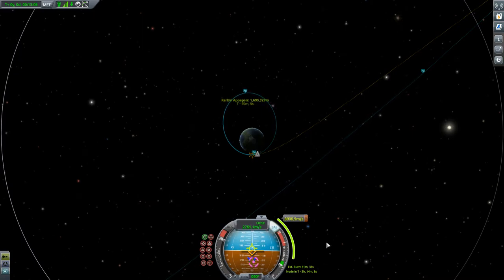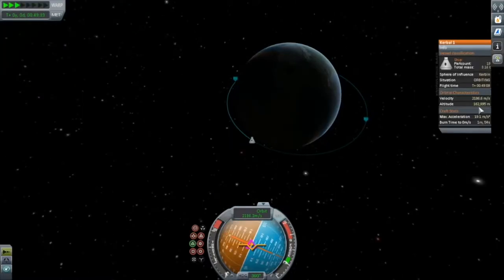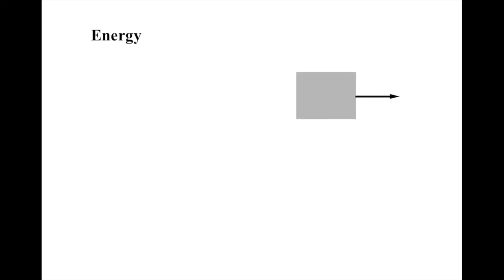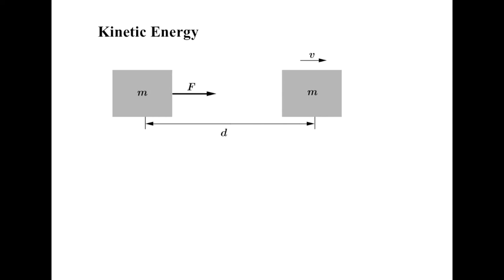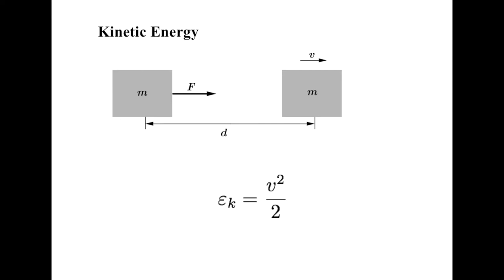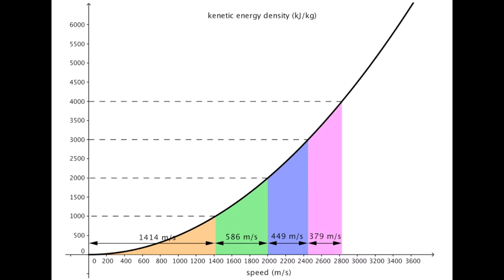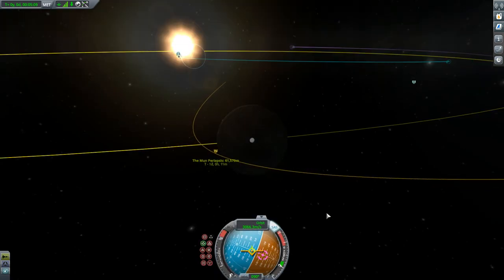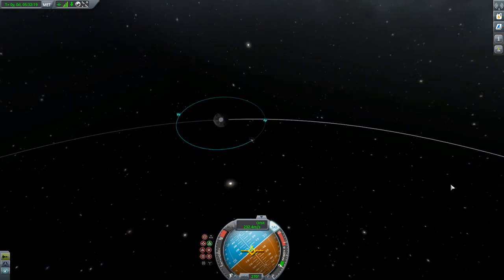Why Does the Oberth Effect Work? - KSP Let's Do The Math #10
The Oberth Effect says that prograde/retrograde burns are most efficient close to the parent body, but why does it work?